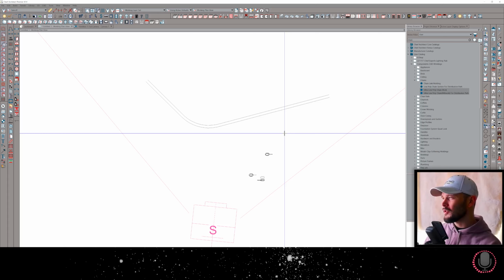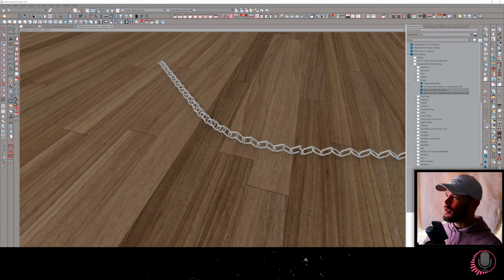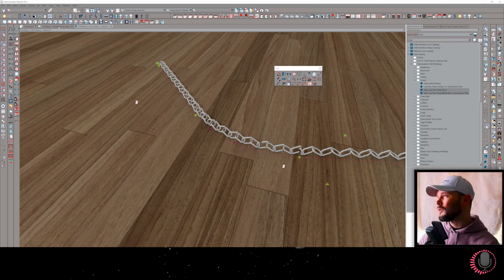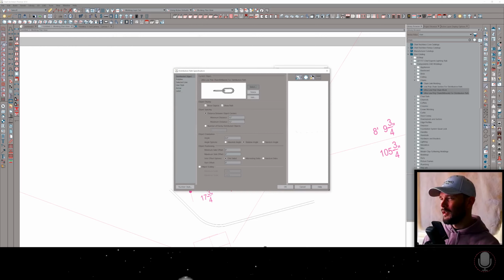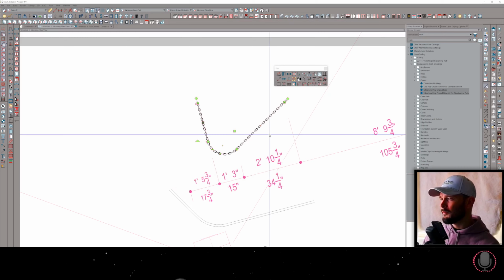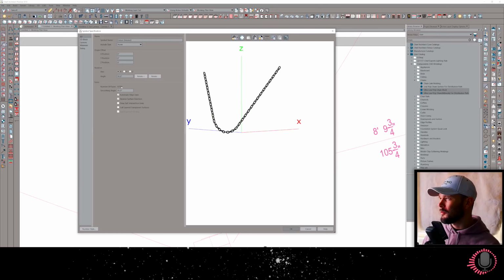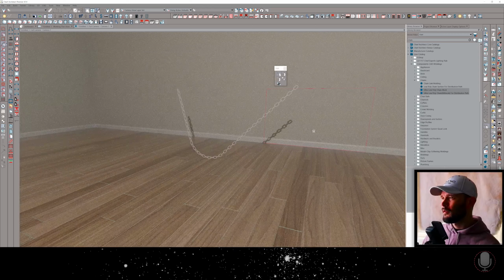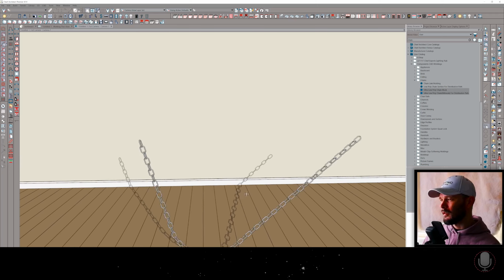Free Symbol for Chief Architect X14-Low Poly Dynamic Chains